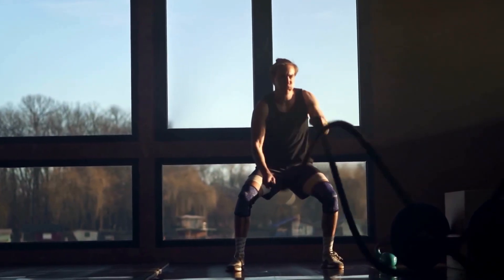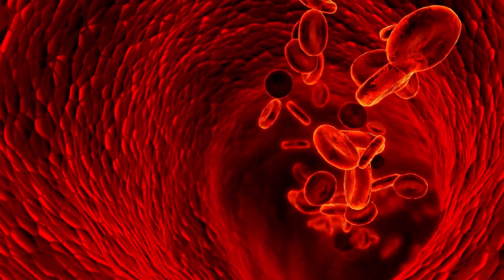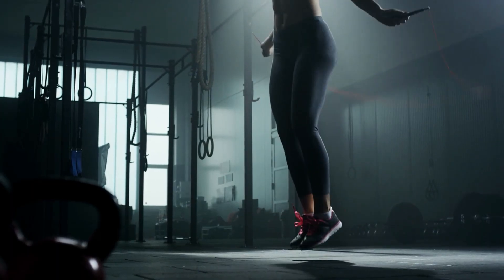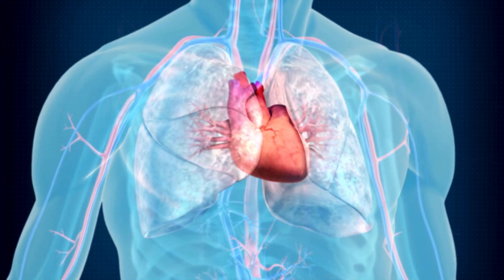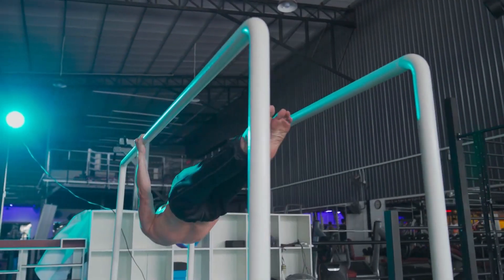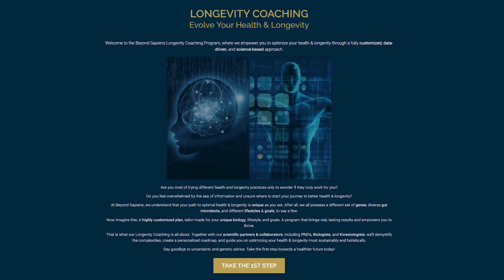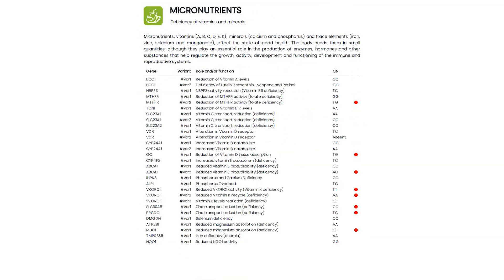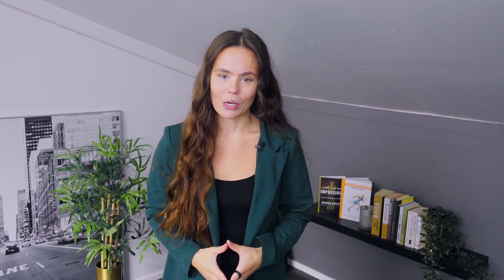Strategies to Activate SIRT6 | Longevity Nuggets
🧬 LONGEVITY COACHING 🧬

Are you ready to harness the incredible benefits of SIRT6 for a longer, healthier life? 🌿 In this video, we explore the natural strategies that can activate SIRT6 and transform your journey towards aging.

1️⃣ Intermittent Fasting & Calorie Restriction: Discover how these dietary approaches activate SIRT6, repairing cellular damage, reducing inflammation, and enhancing metabolic health.

2️⃣ Exercise for Life: Dive into the world of physical activity, especially high-intensity interval training (HIIT), as it boosts SIRT6 levels, promotes heart health, and enhances overall fitness.

3️⃣ Superfoods and Resveratrol: Learn about the bioactive compounds in blueberries, turmeric, green tea, and the potential SIRT6-boosting effects of resveratrol in red wine and nuts. 🍇

Combine these natural strategies to supercharge SIRT6 and unlock a world of health benefits! 🚴‍♂️